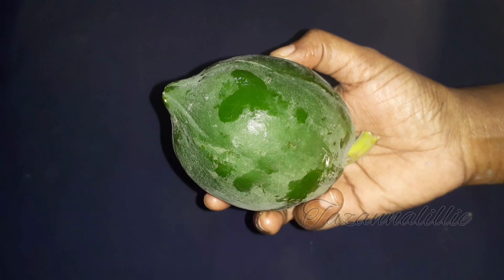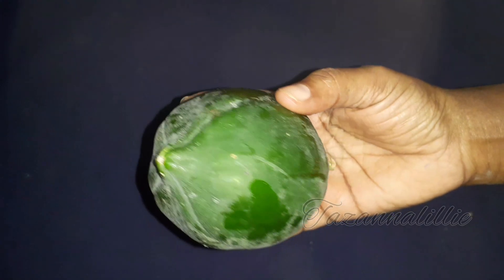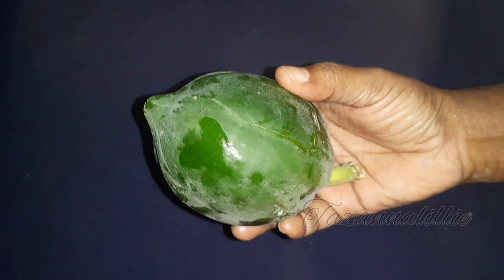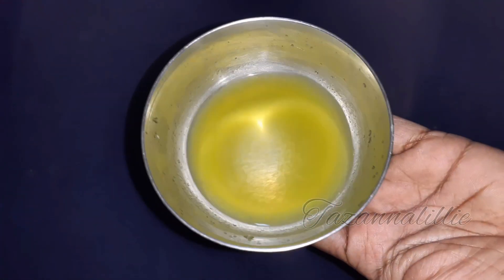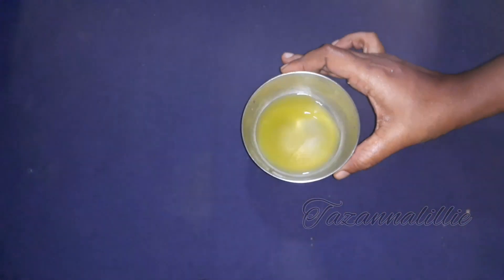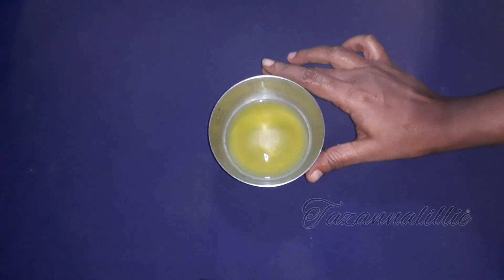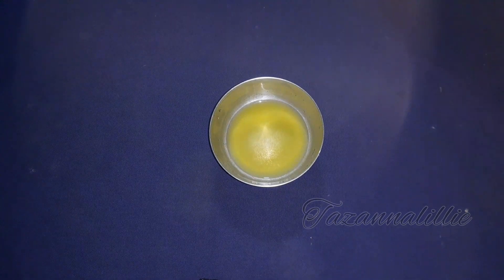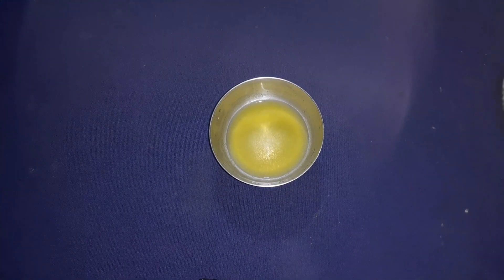🤦മുഖത്തെ രോമവളർച്ച❌കറുപ്പ് ❌കുരുക്കൾ✅ എല്ലാം മാറ്റാം അധികമാർക്കും അറിയാത്ത simple100%Natural Tip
💛💛Hai My Dears. 💛💛

💜💜INSTA______FB_____💜💜

💜💜TAZANNNALILLIE💜💜💜

COPYRIGHT:-🚫All the content publishing On this channel is protected Under the Copyright law & should not be used,partially or fully without creater's Permission.🚫